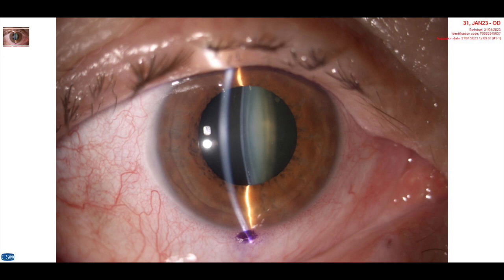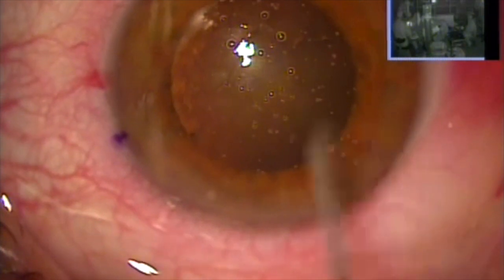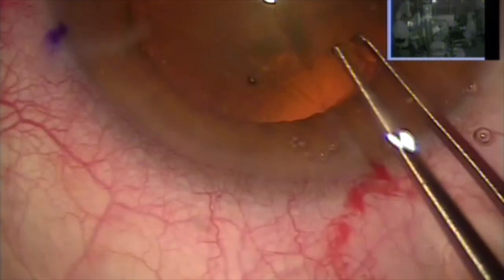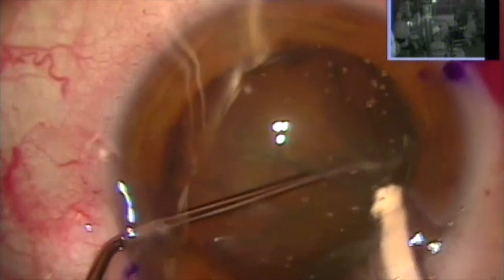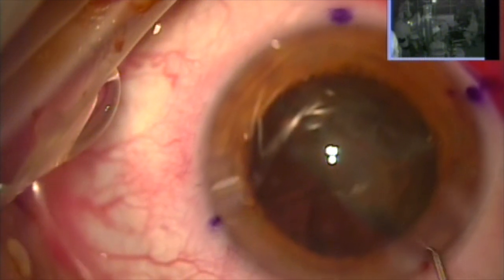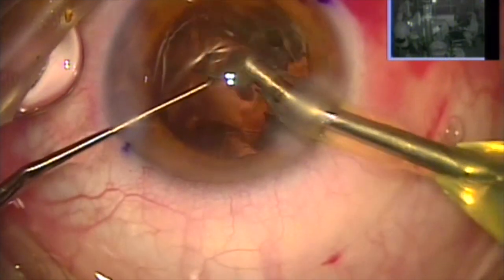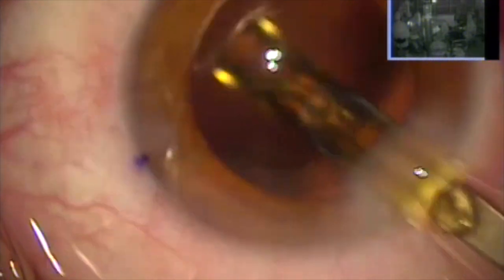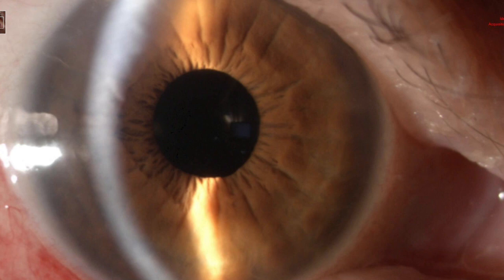Unstable Zonules=challenging cataract surgery, toric IOL with CTR help: Kanellopoulos, MD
This case illustrates the surprise unstable zonular support evident early in this cataract procedure by capsular "wrinkling" during CCC. A capsular tension ring will be the game changer along with special attention to avoid cataract and capsule intraoperative stress. The procedure was successfully completed and the planned toric Acrysof aspheric IOL implanted to have a happy patient enjoying as early as postop day 2 UDVA 20/20. A special note that this was a functionally monocular patient as the other eye has been amblyopic with CDVA 20/200!